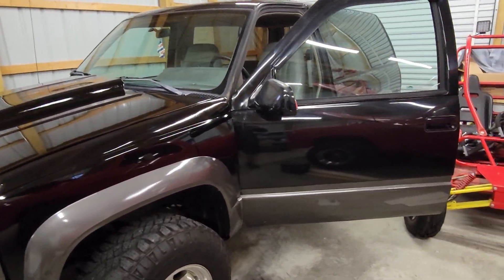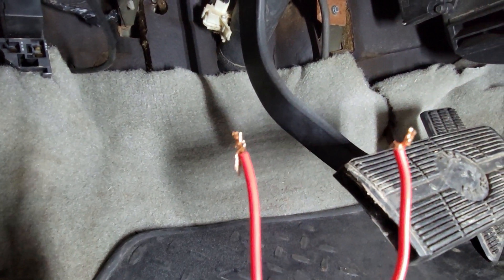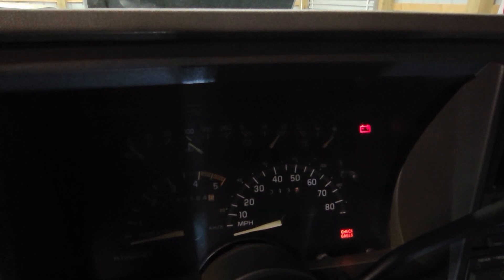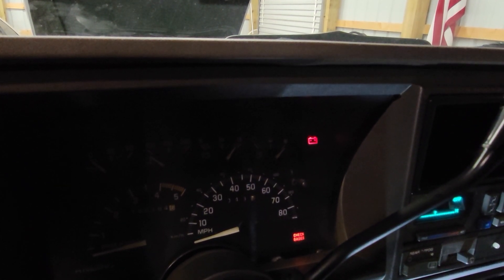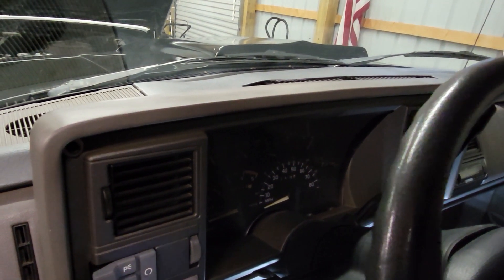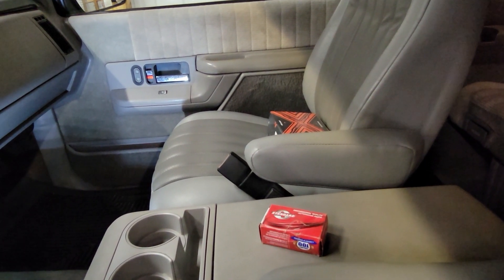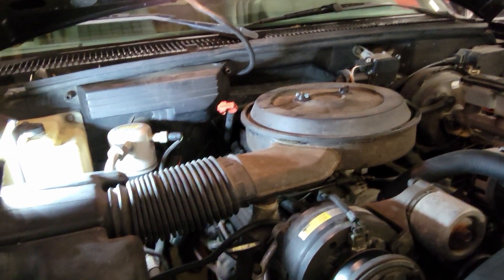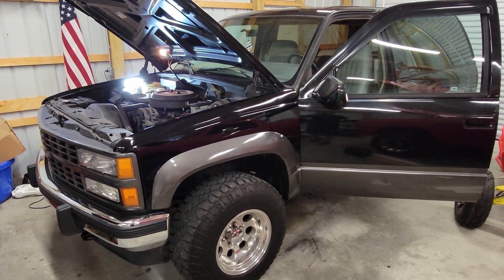How To Read Trouble Codes OBDI System 88-95 GM Trucks.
Here is how to read the trouble codes on a 1988 to 1995 General Motors or Chevrolet truck. To read the trouble codes when your check engine light comes on on one of these old cars, you just need to put a jumper wire/paperclip in between two terminals, and then turn the ignition on, and the check engine light will flash the code, which you can interpret to find out what is wrong with your engine. This is a very simple system, but it works well, and it is easy to check as long as you can use google or have a manual that tells you what the trouble codes mean. Different models of cars have different sets of trouble codes, so you have to make sure you have the right list of trouble codes for your car. I used my 1993 Chevy Blazer K1500 for this video as the light just came on after filming my intro to getting the vehicle video.